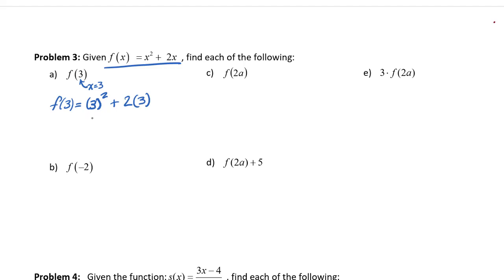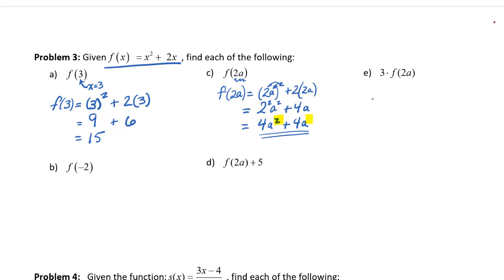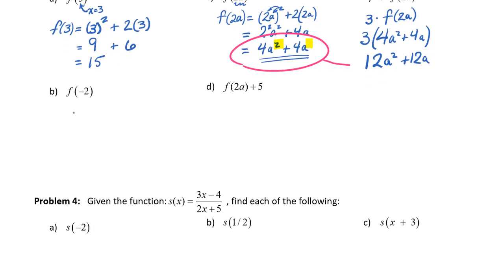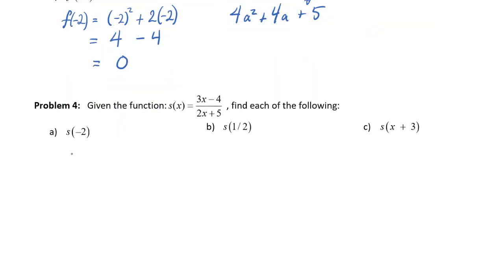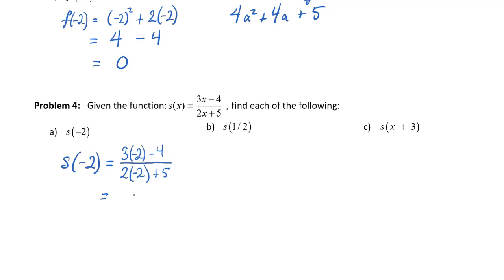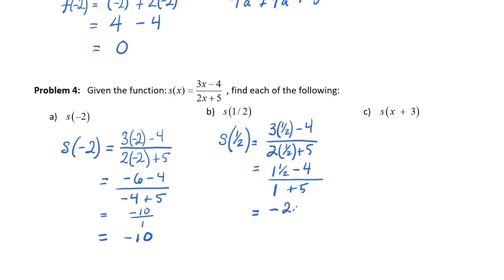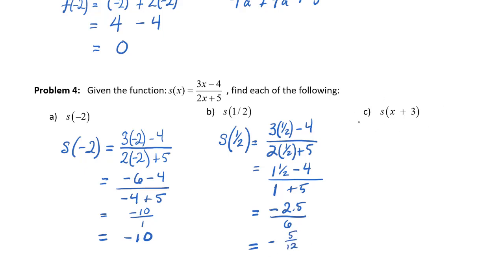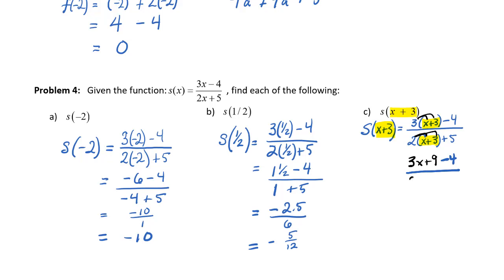Function Intro Substitutions Part 4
The video shows substitutions into a function.